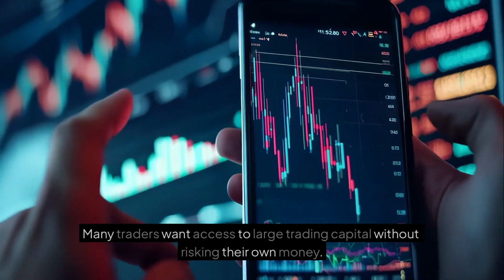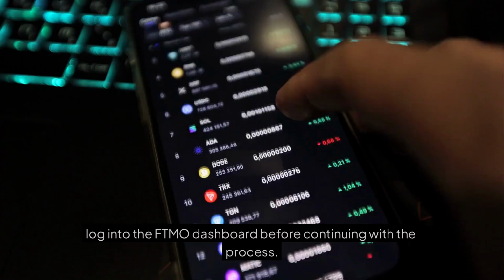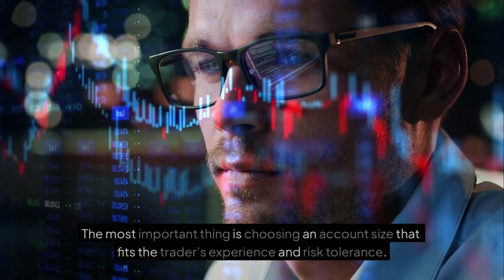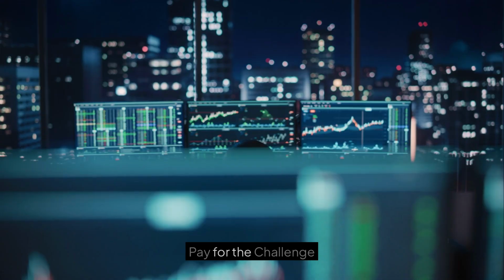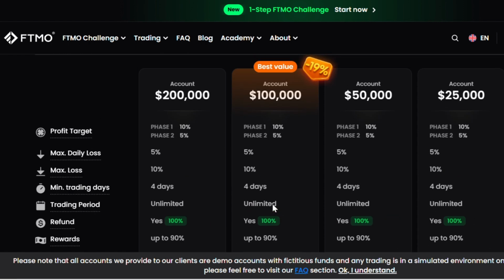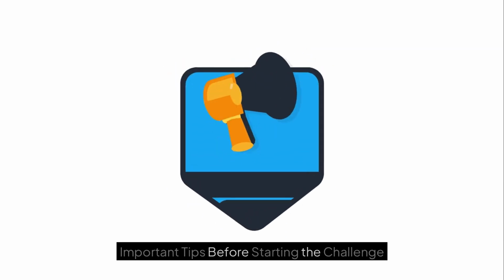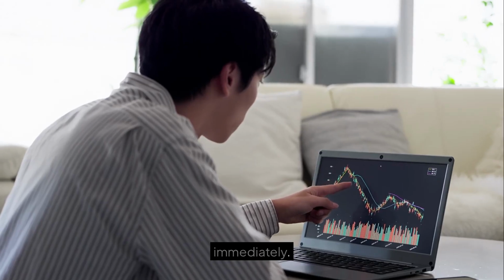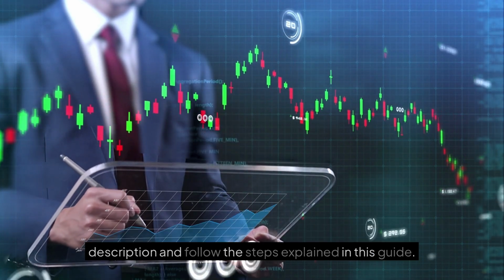How to Buy an FTMO Funded Account (Step-by-Step Guide)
Want to trade with a funded account but not sure how to start? This step-by-step guide explains how to buy an FTMO challenge account and begin the process of getting funded.

In this tutorial, you will learn the exact steps required to purchase an FTMO challenge, choose the right account size, configure trading parameters, and start the evaluation process. If you're new to proprietary trading firms, this video breaks everything down clearly so you can understand how the FTMO funded account system works.

This guide covers:

✔ How to create your FTMO account
✔ How to choose the right FTMO challenge account size
✔ How to select trading platforms like MetaTrader 4, MetaTrader 5, or cTrader
✔ How to pay for the FTMO challenge
✔ How the FTMO verification phase works
✔ How traders receive an FTMO funded account

Many traders fail challenges because they don't understand the rules. This video also explains the FTMO daily loss limit, maximum loss rule, and risk management tips that every trader should know before starting.

If you're ready to start your journey toward a funded trading account, create your account and start the process using the